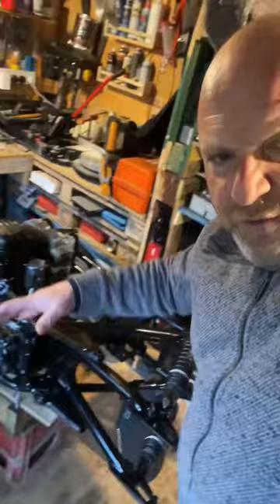Putting my z750 engine in motorcycle frame